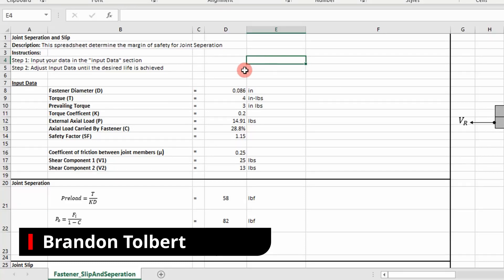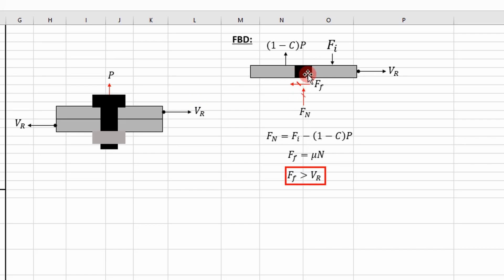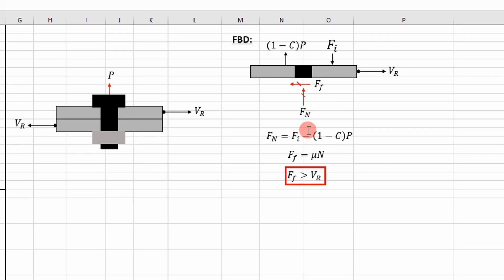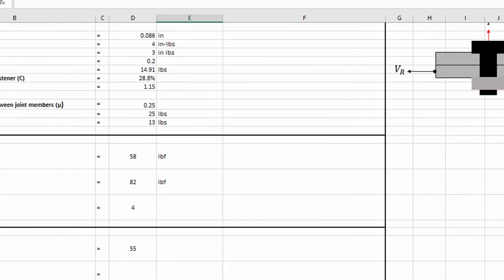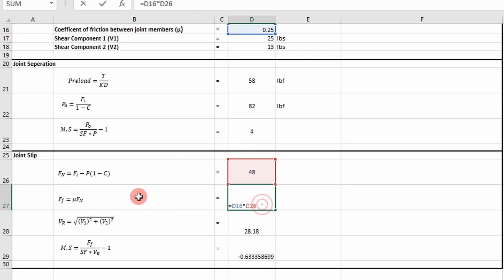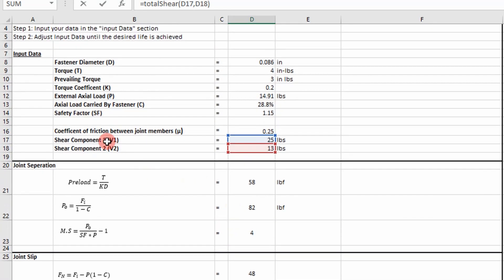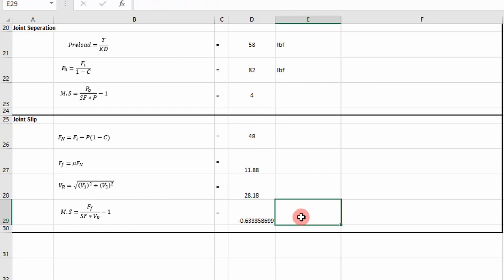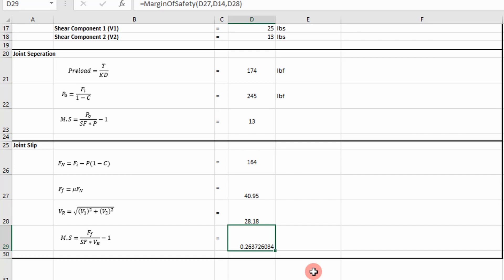Joint Design: Joint Slip Evaluation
In this video, I show how to post process FEA results to evaluate whether a joint will slip or not.